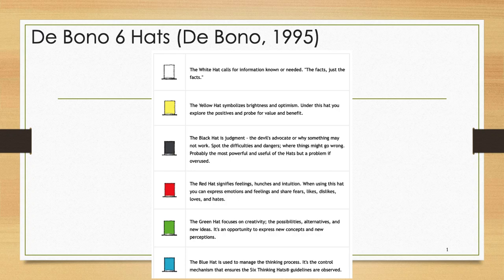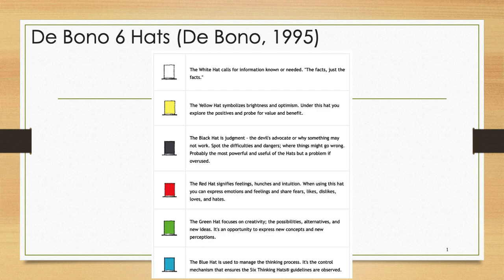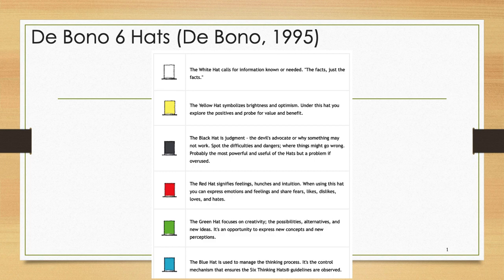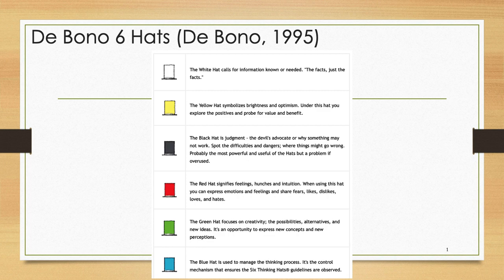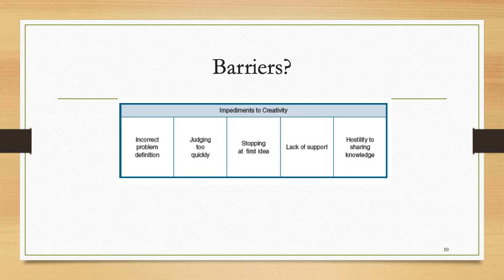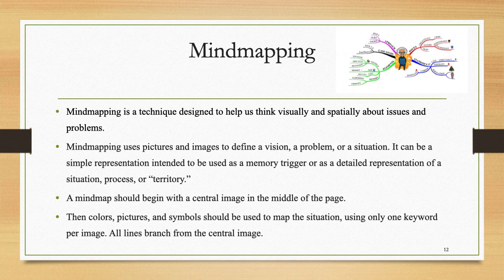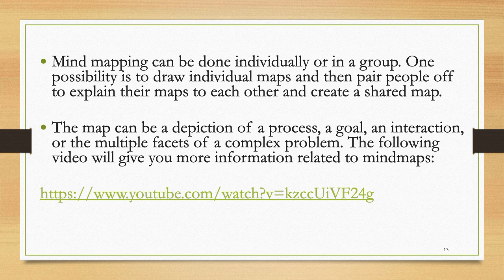MISY513 - Organization & Management - Creativity & Innovation - Part 2